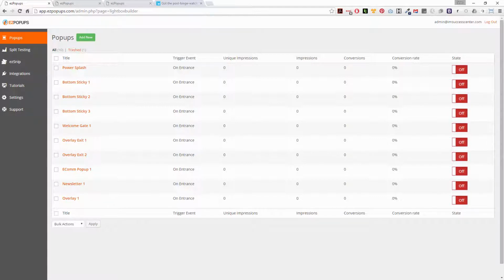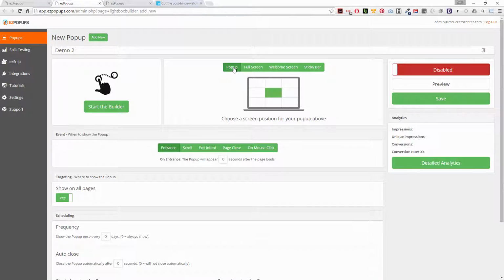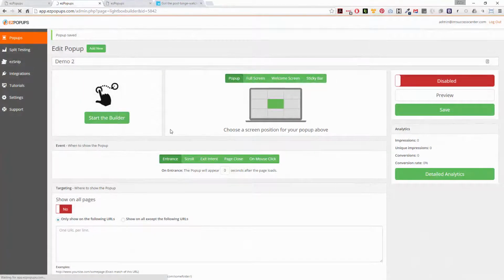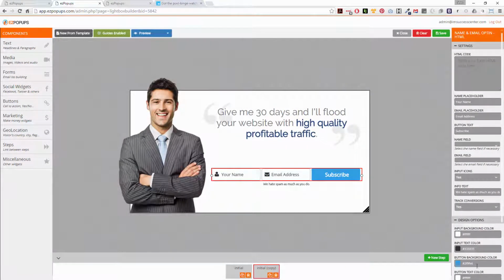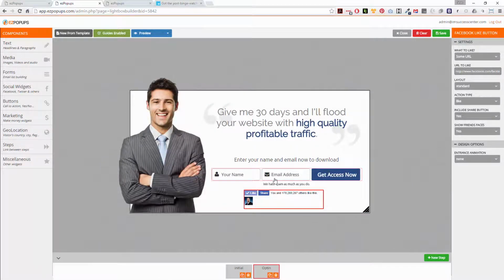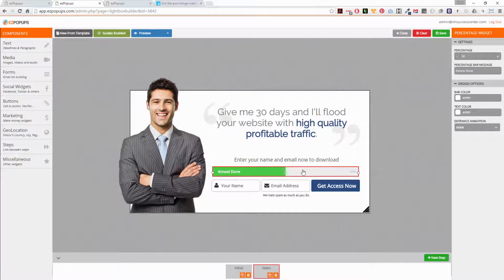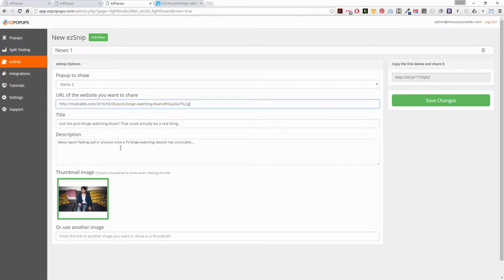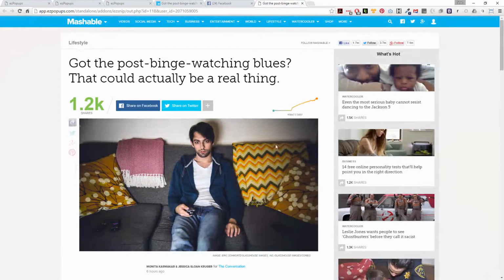EZ Popups Review|Need a Social Boost? Then Watch This Video About EZ Popups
It does not matter how much traffic you get if you are not converting you are going to waste a lot of time, money, and effort.

It's the same on Social Media... If people are not engaging and interacting, it's wasted effort...

If you’ve struggled with dealing with the tech headaches, creating stunning graphics, or just can’t figure out how to get more leads and social engament - I have some amazing news for you.

There is a new app that can turn any website into a total conversion engine that grabs visitors and virtually forces them to take action.

Including following and egaging you on social media...

That’s a bold claim, but take a look at just some of what it can do right out of the box in just 3 minutes:

*On-Site Retargeting Engine. Different popups. Different Pages.
*Drag & Drop Builder. Build Popups / Slide in ads in minutes.
*Integrates with Any Commerce Platform Including Shopify
*Prevent Site / Store Abandonment and Losing Customers
*Powerful A/B Split Testing Optimises Conversions.
*Unleash the Full Potential of “TRUE” Onsite Retargeting
*Laser-Target Your Audiences Interests Based on REAL Behaviour
*Eye-Popping Entrance and Exit Animations to Grab Attention
*Easily Add Retargeting Code or Tracking Code to Any Campaign
*Map Campaigns to Specific Traffic Sources for Inbound Targeting
*Plus, it works on any type of website from Wordpress, HTML, Shopify, Joomla or
any other..

Consider all that power plus the ability to create incredible opportunities for social engagment, conversions and sales across the board...

After all, you are in business right?

So i hope you like this EZ Popups Review because it will help you.

This same type of technology has been sold to companies for
literally thousands of dollars per month and right now you can
get access to it for a fraction of the cost.

This tool can literally double or triple your conversions as soon as you put it to use.

We encourage you to share, like this video.

EZ Popups Review